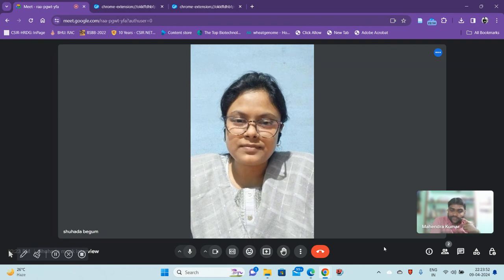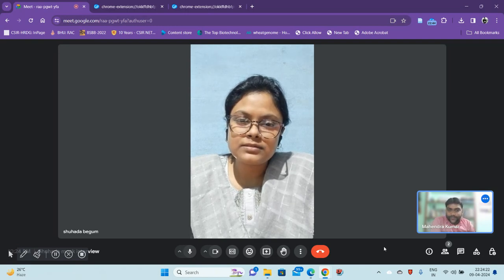CGPDTM MOCK INTERVIER#BIOTECHNOLOGY#BIOCHEMISTRY#CGPDTM INTERVIEW